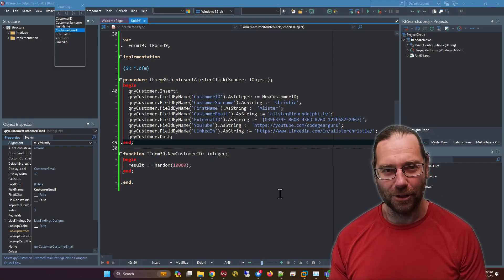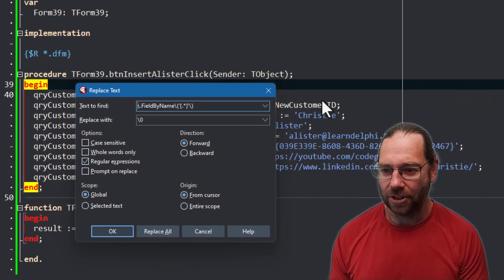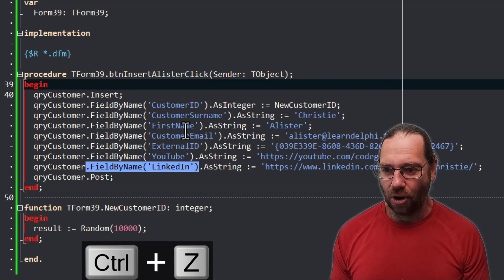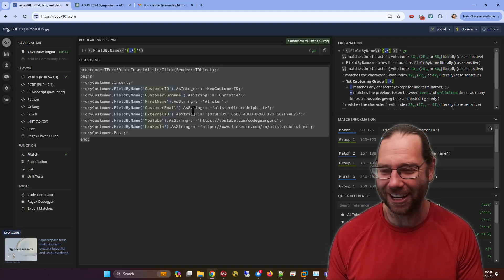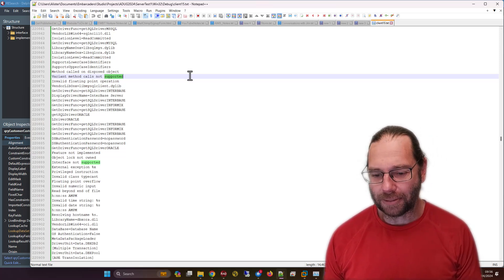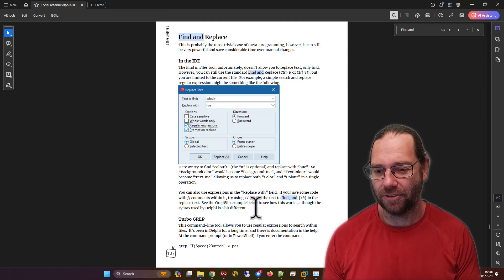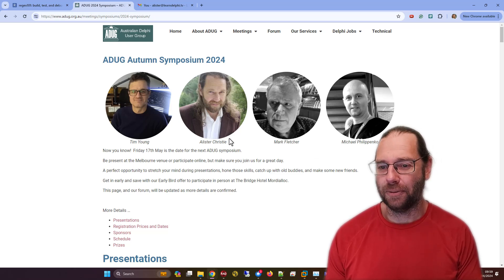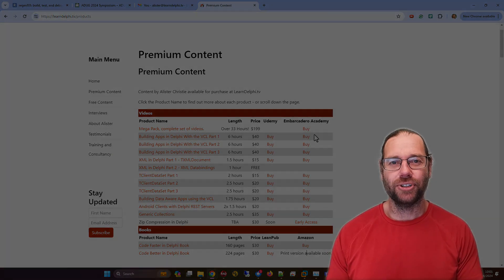Master the power of the Replace Dialog - Delphi 232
Regular Expressions (regex) are like a Swiss Army knife for text manipulation. They allow you to perform complex pattern matching and transformations with just a few characters. You can wield this powerful tool in the Find and Replace Dialog in the Delphi IDE. Here’s why you should embrace regex and how to make the most of it.